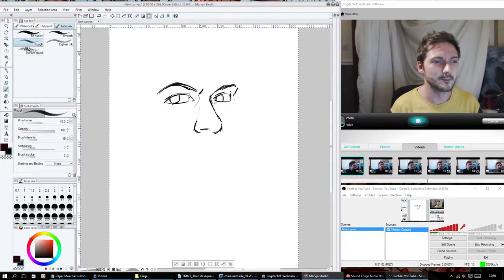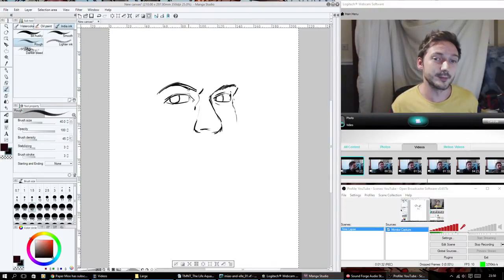Stupid Portrait - Drawing With The Non-Dominant Hand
As a right-handed artist I thought it would be fun, and excruciating, to quickly draw a purposefully bad self portrait on a wacom with my non-dominant left hand...

I'll stick to drawing with my right.